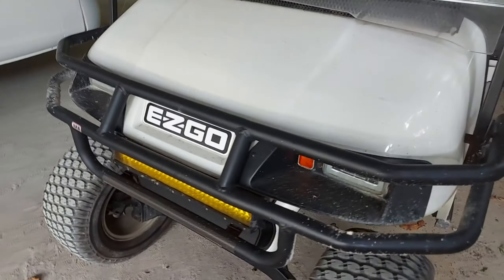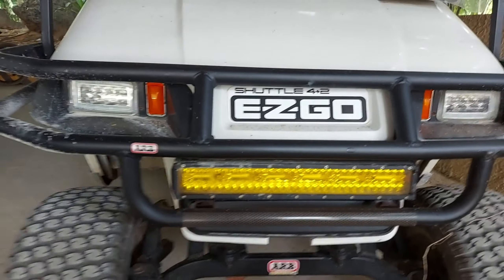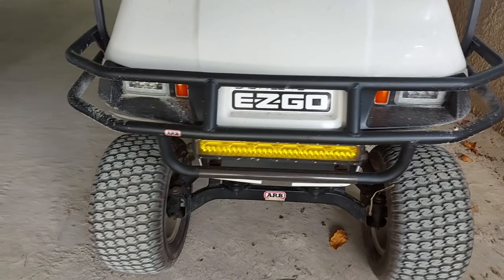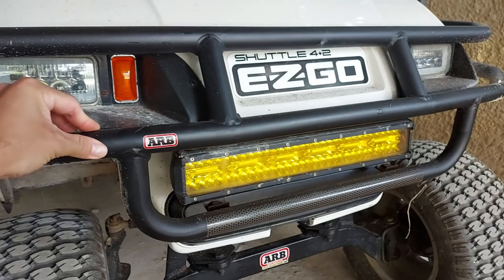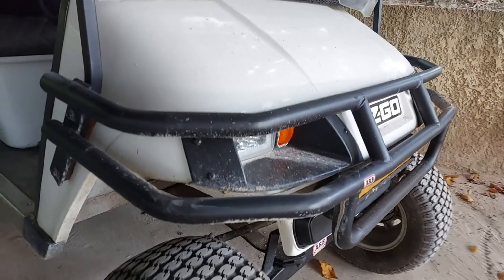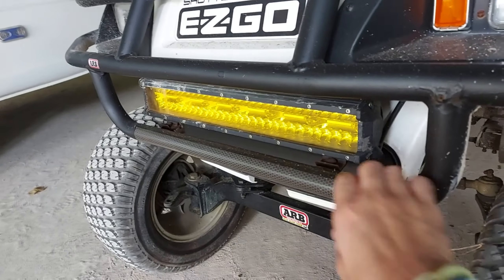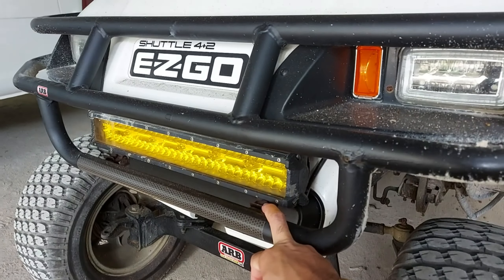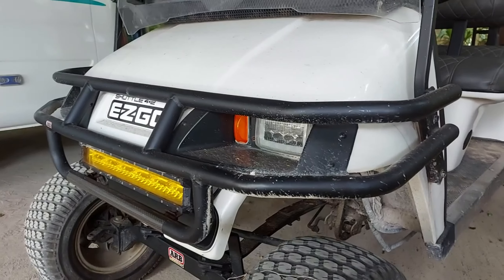HONEST review of this Brush Guard bumper for EZGO golf carts